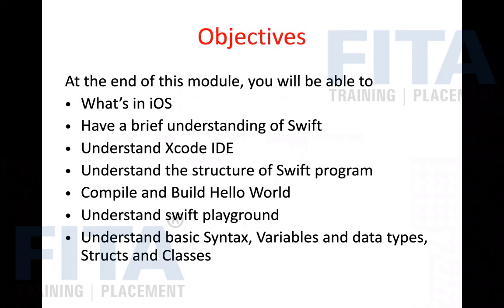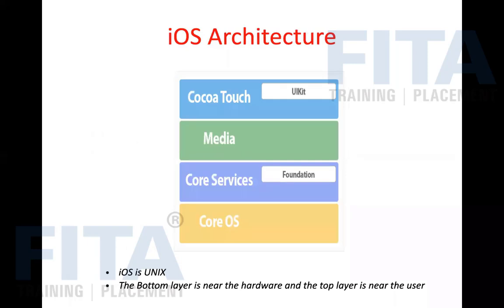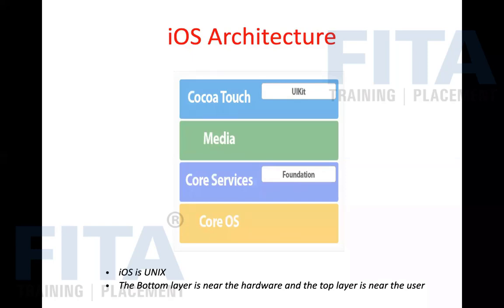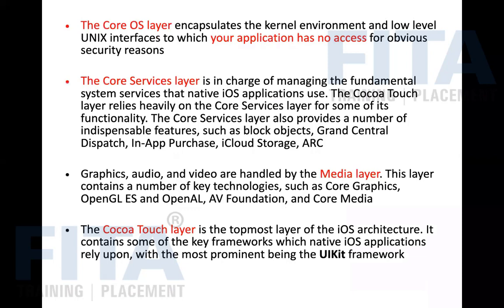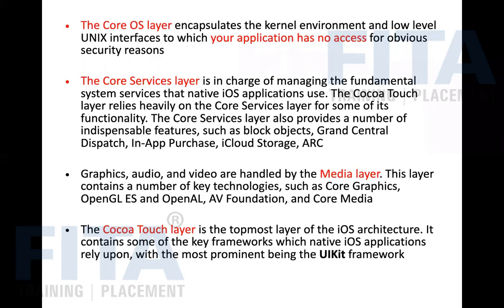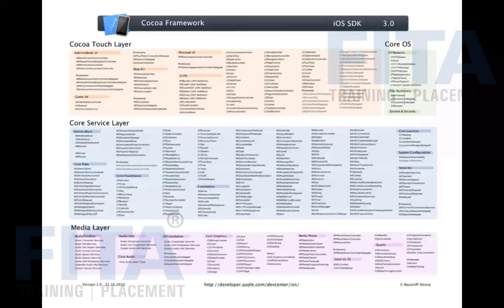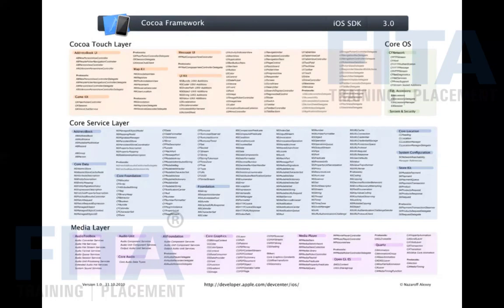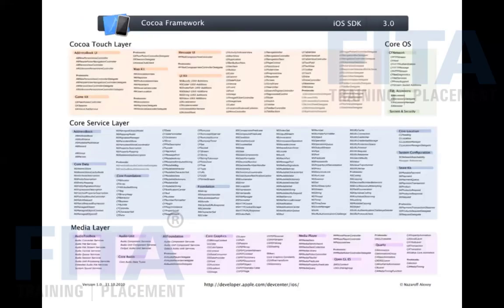iOS Architecture & Layers | Swift Tutorials | FITA Academy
Planning to Head-start your career as a Swift Developer? Looking for a professional platform that provides an end-to-end training of Swift programming language to develop professional iOS applications? Then, join Swift Developer Course at FITA to become an expert in Swift Programming language to build robust and professional iOS applications under the mentorship of Real-time Swift Developers.

Stay ahead with FITA.